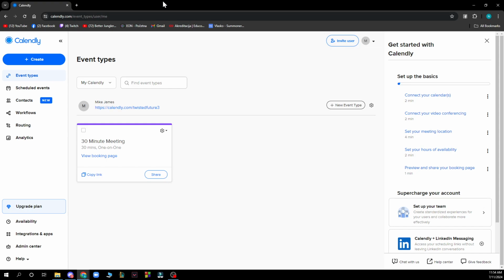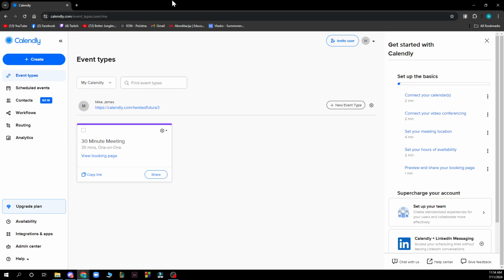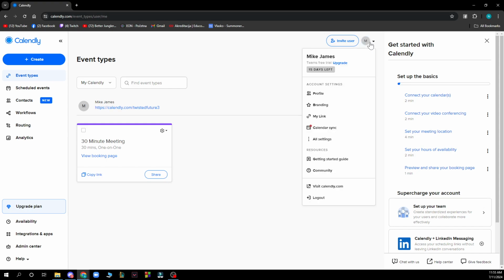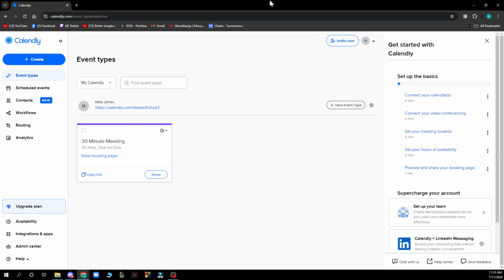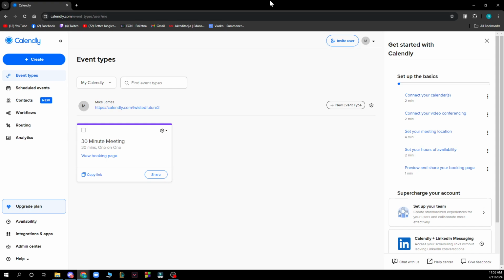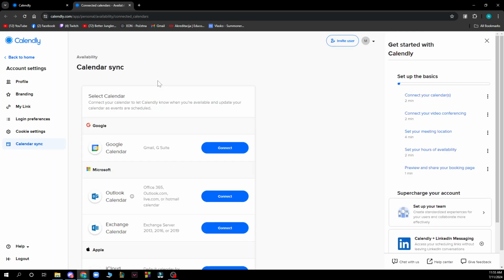How to Integrate Calendly with iCloud (Easiest Way)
In this video I will show you How to Integrate Calendly with iCloud. It would be good if you watch the video until the end so that you don't miss important steps.